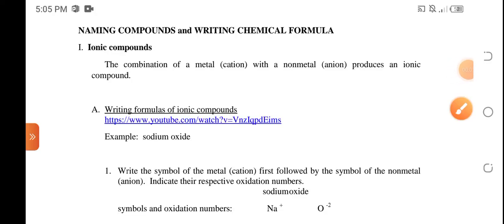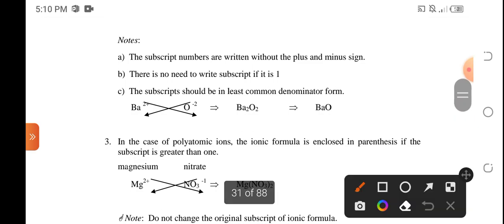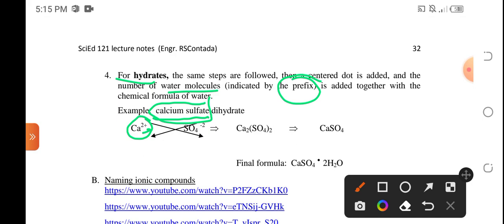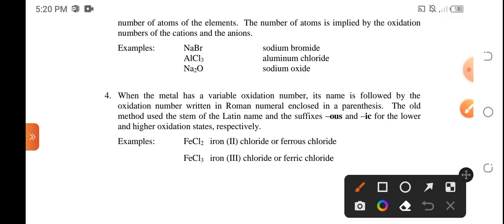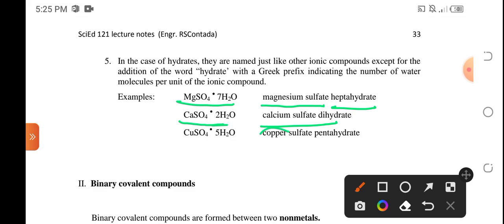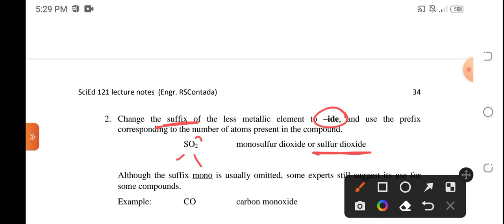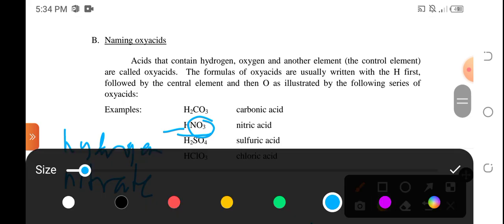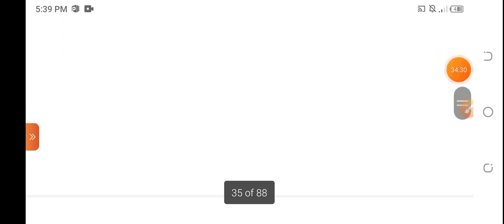Naming of compounds and writing of chemical formula